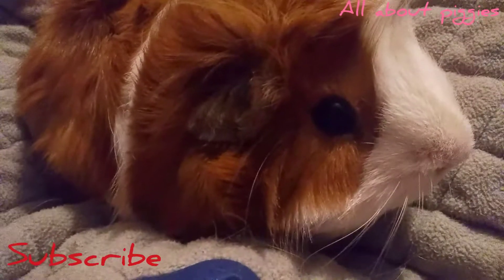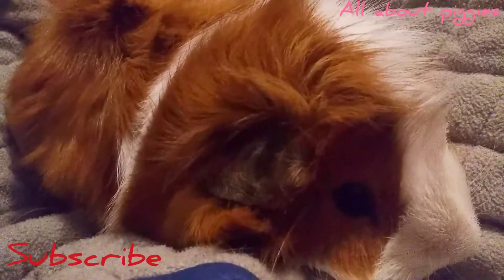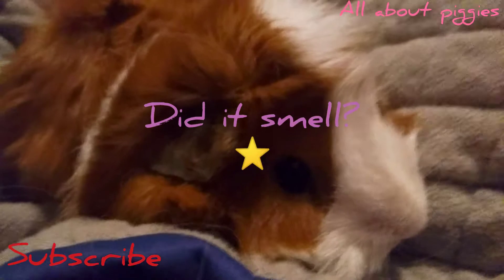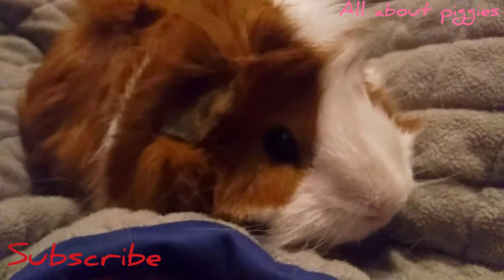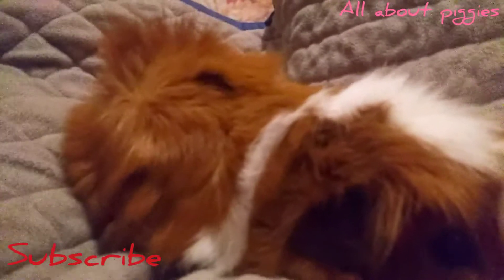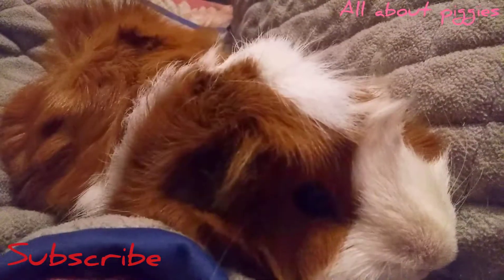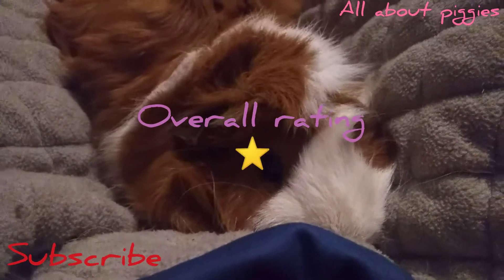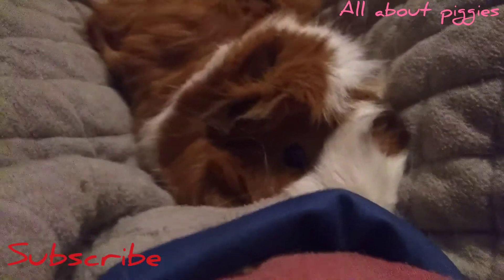Let's rate that homemade treat! (FAIL)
Treat making video!